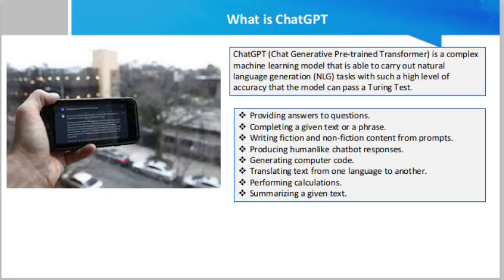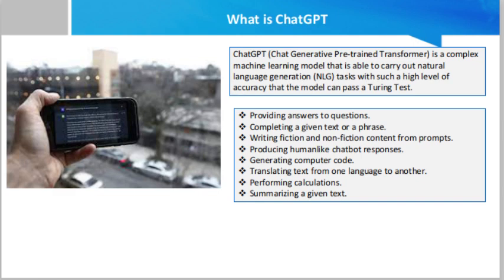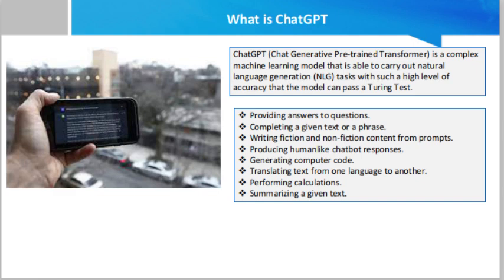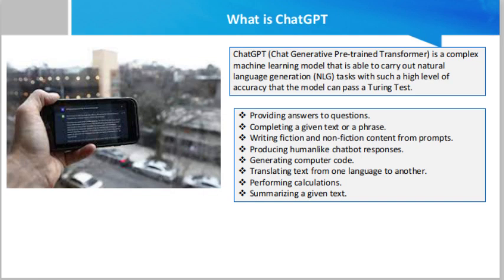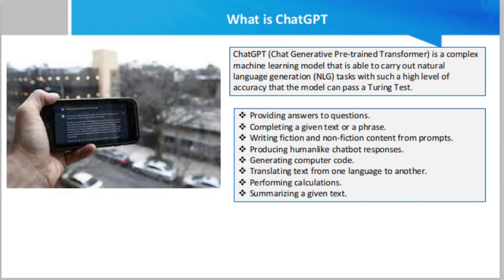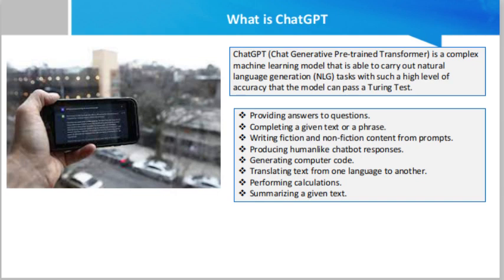What is ChatGPT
ChatGPT (Chat Generative Pre-trained Transformer) is a complex machine learning model that is able to carry out natural language generation (NLG) tasks with such a high level of accuracy that the model can pass a Turing Test.